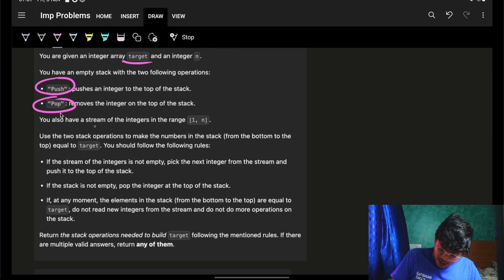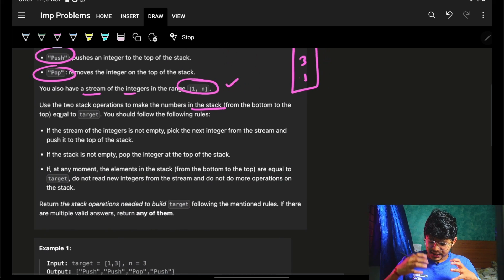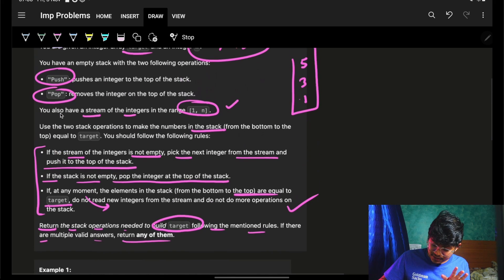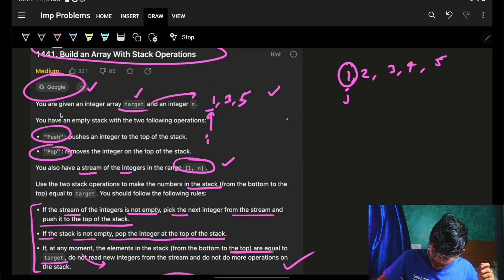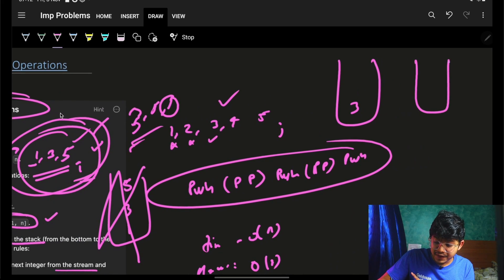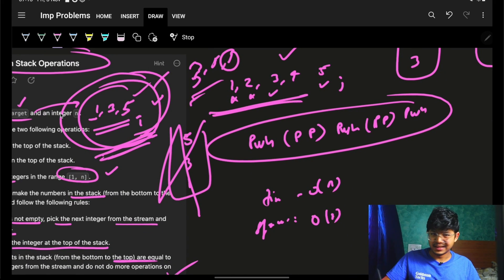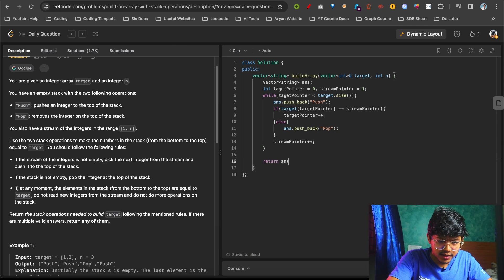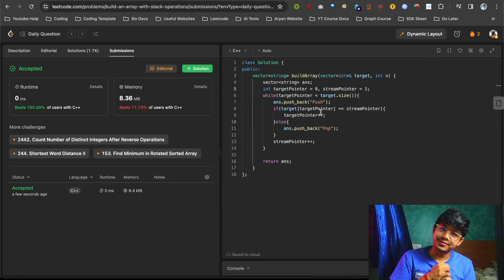1441. Build an Array With Stack Operations || 2-Pointers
In this video, I'll talk about how to solve Leetcode 1441, by using simple 2 Pointers.

✨ Timelines✨
2:35 - Problem Explanation & Clarifications
5:21 - Solution & Intuition
6:49 - Possible Follow Up by Google
9:51 - Code Explanation